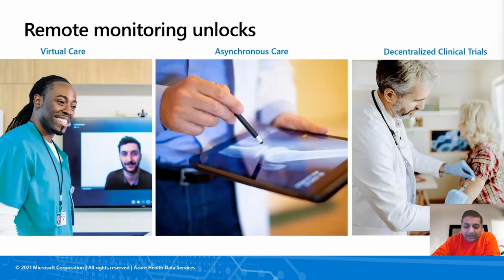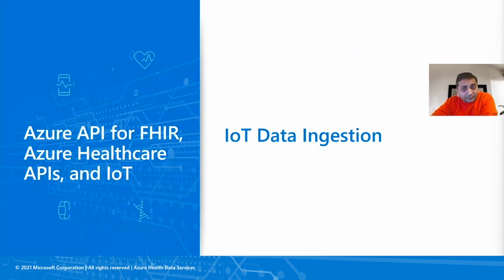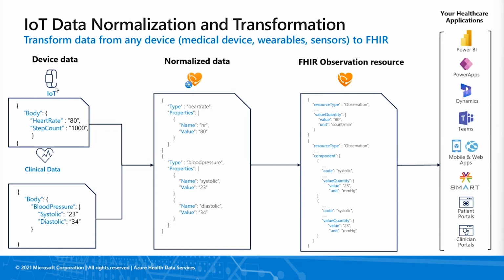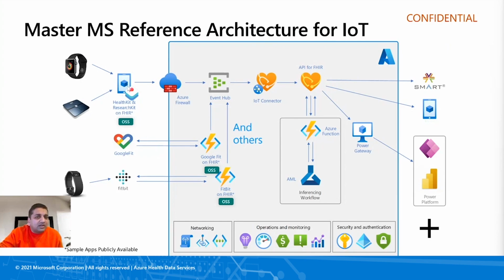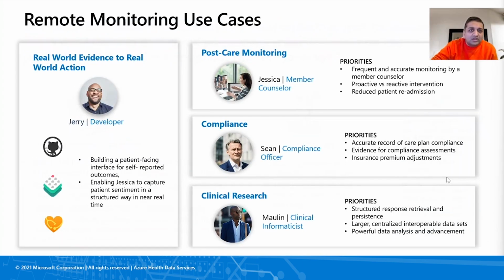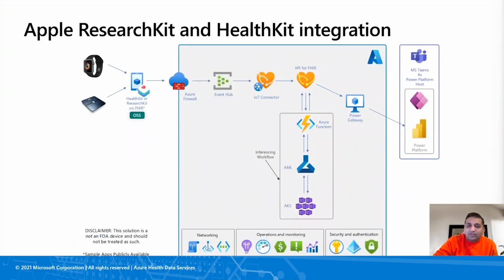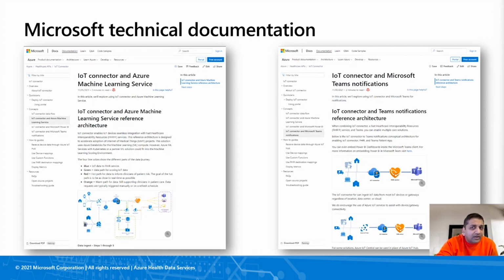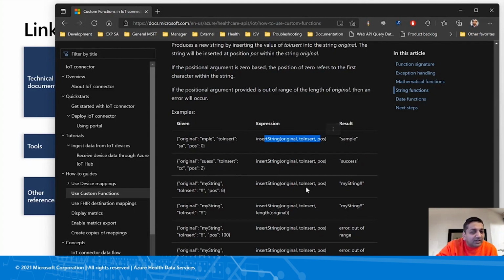Azure Health Data Services - MedTech & IoT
This is the fifth video in a five-part training series on Microsoft Azure Heath Data Services and Interoperability in the cloud. This module is focused on how Microsoft’s Azure Health Data MedTech service for ingesting, transforming and connecting IoT data in the cloud.  The discussion is centered upon use case scenarios, alerts and eventing, remote patient monitoring, and how IoT data is ingested, normalized, and transformed within Azure.